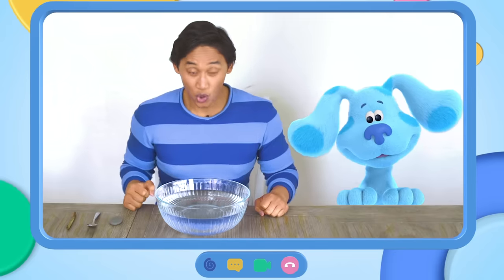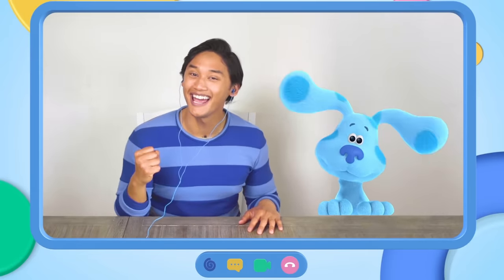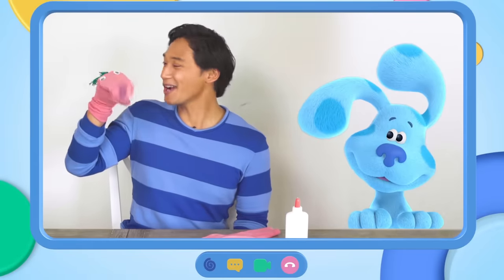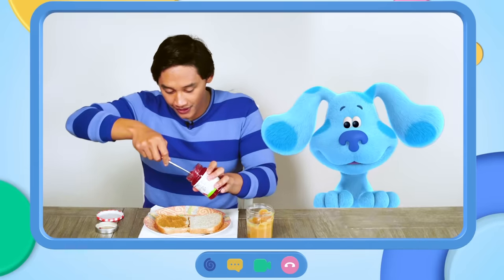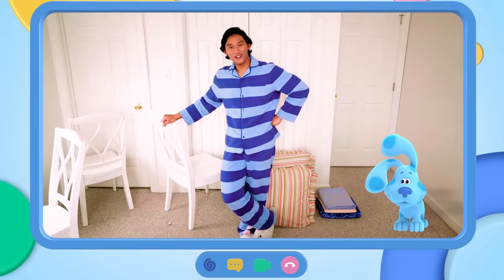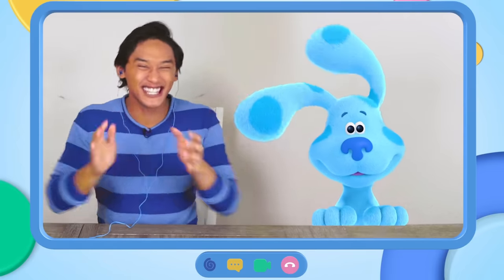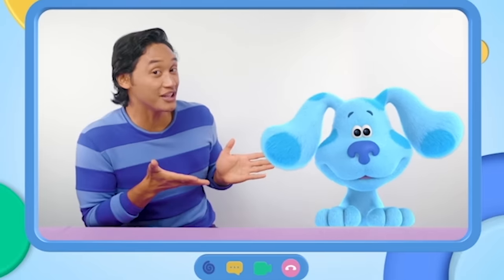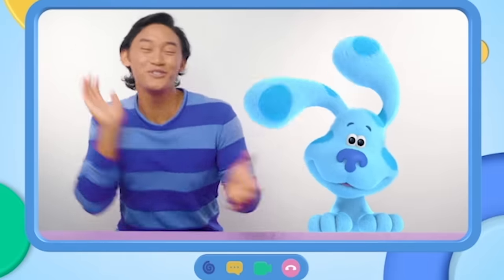All Home Playdates w/ Josh and Blue! | Blue's Clues & You!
Adventure can be found everywhere, even at home! With this compilation, you can join Josh and Blue on ALL of their playdates!

YouTube channel for weekly videos with Josh and Blue!

**ADVERTISEMENT**